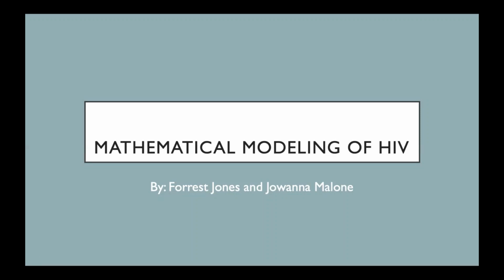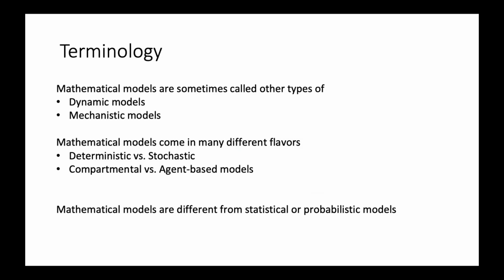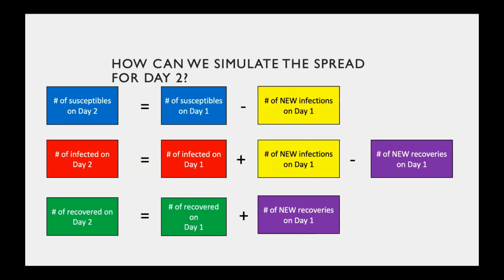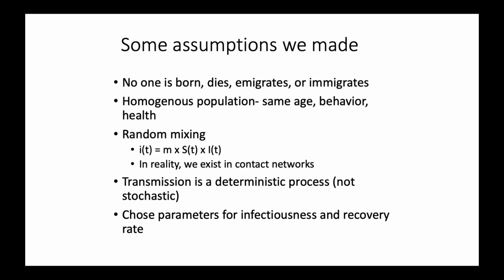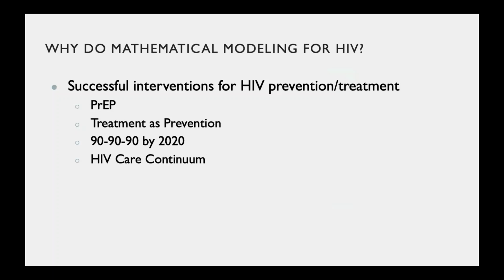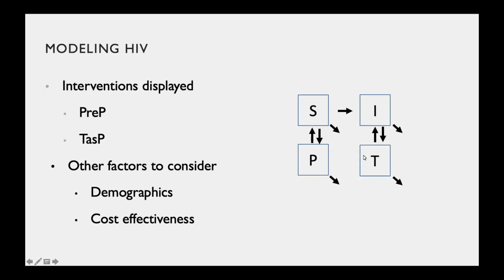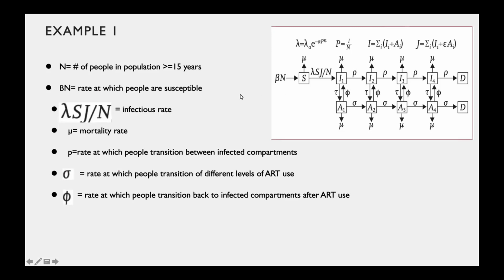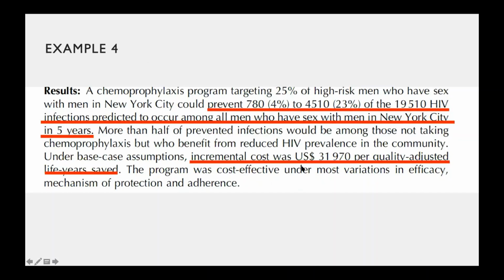Mathematical Modeling Webinar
Mathematical modeling is an important tool in both understanding the spread of infectious disease throughout populations and decision-making for public health departments. Mathematical models of HIV provide researchers and policy makers with the information to project future trends of the epidemic, determine the most cost-effective interventions, and create new health policy. This webinar will introduce the basics of commonly used mathematical models for HIV, the benefits and challenges of creating models of HIV transmission, and examples of interventions for HIV prevention created through mathematical modeling.